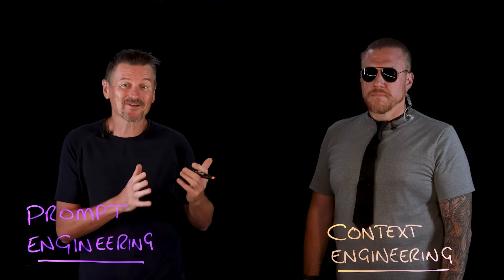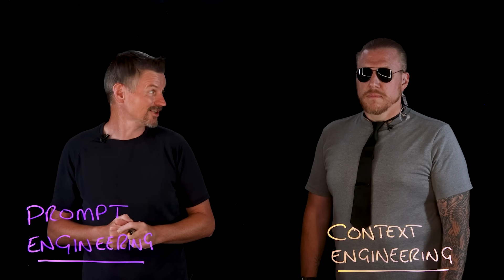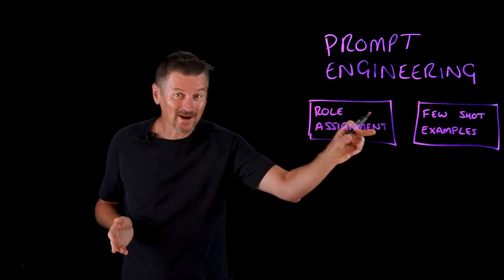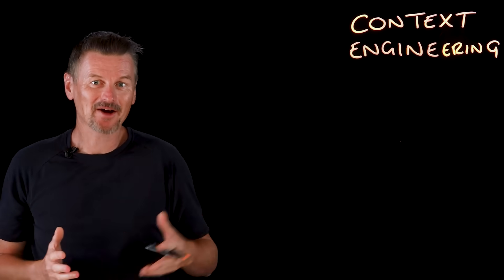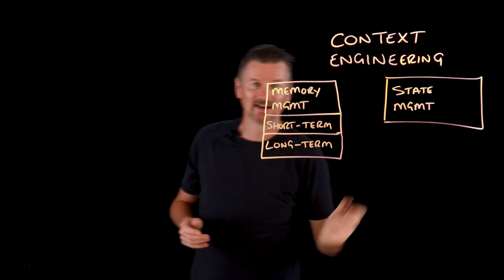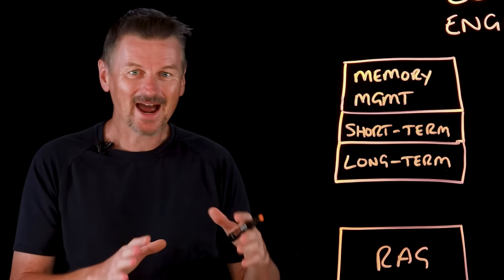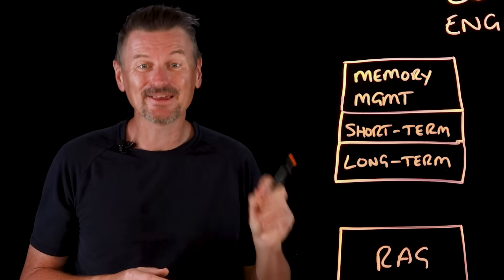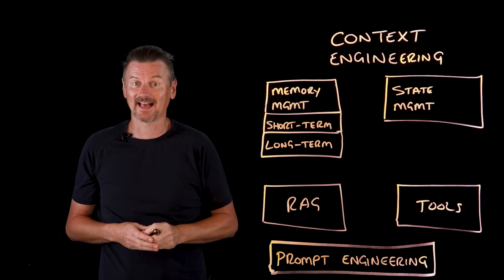Context Engineering vs. Prompt Engineering: Smarter AI with RAG & Agents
Context engineering builds smarter AI systems by orchestrating RAG, memory, and agent collaboration 🔍. Martin Keen explains how multi-agent systems combine techniques like role assignment and chain-of-thought prompting for accurate, dynamic responses. Learn to design better AI workflows today!

AI news moves fast. Sign up for a monthly newsletter for AI updates from IBM